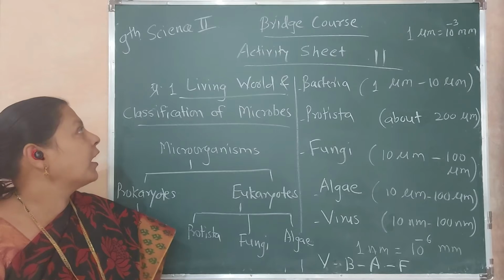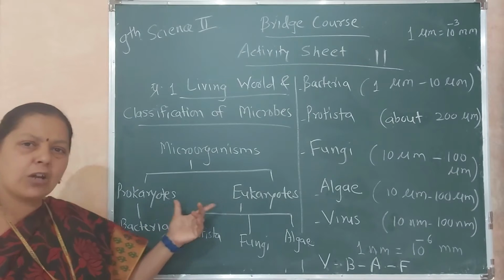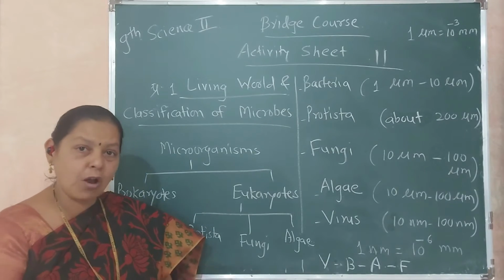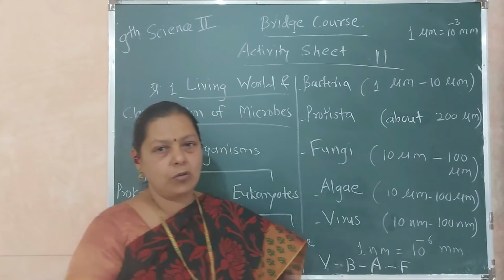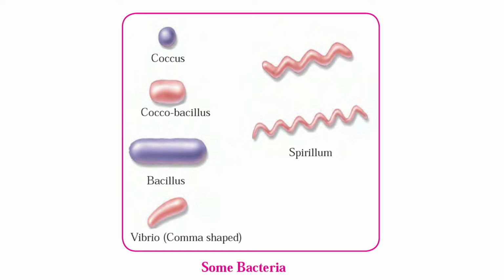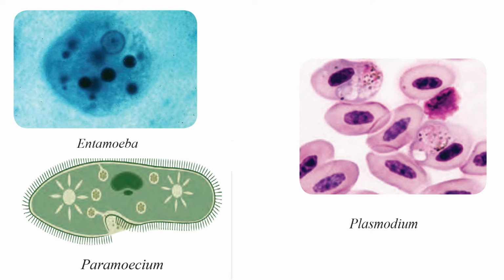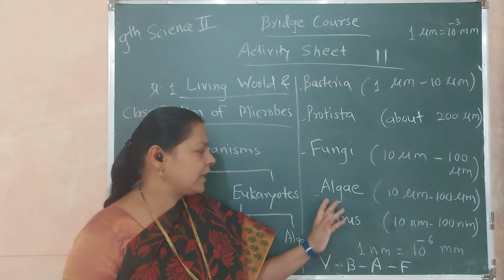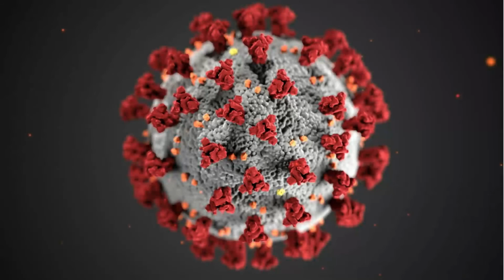| 9th Standard | Bridge Course | Science 2 | Activity sheet 11 |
This video is about the bridge course of the 9th standard.

The point in this video is related to chapter 1 of the 8th standard classification of Living organisms.